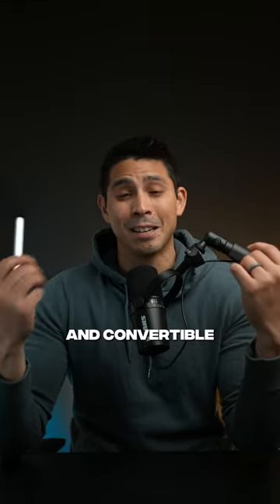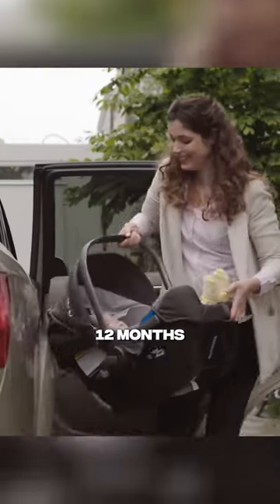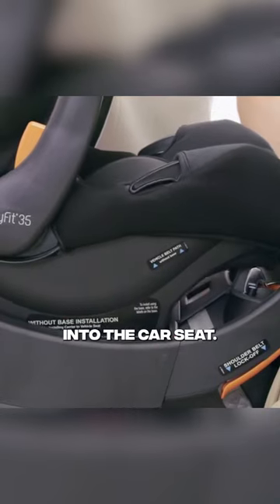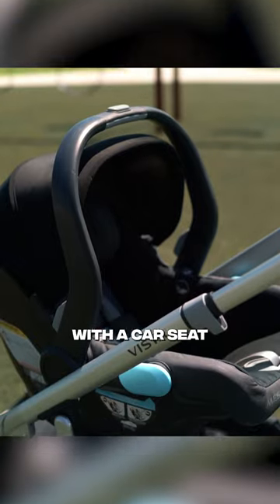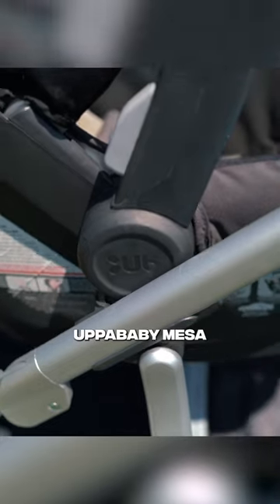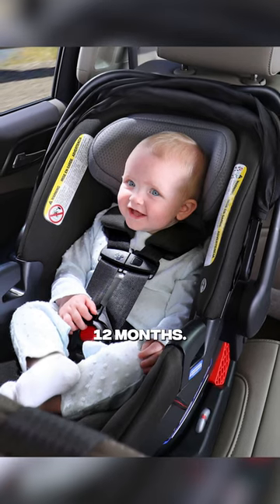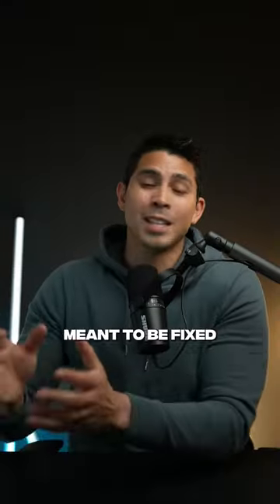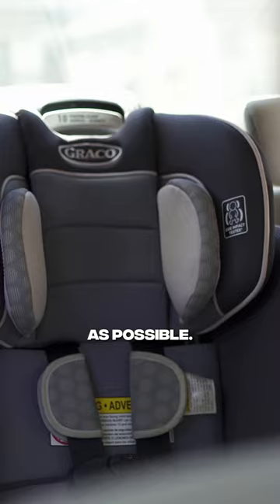Infant vs Convertible Car Seats - What You Should Know